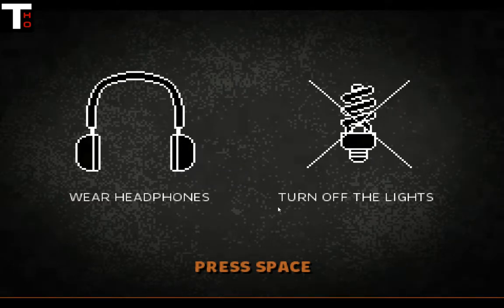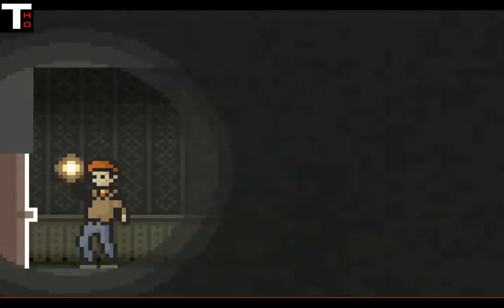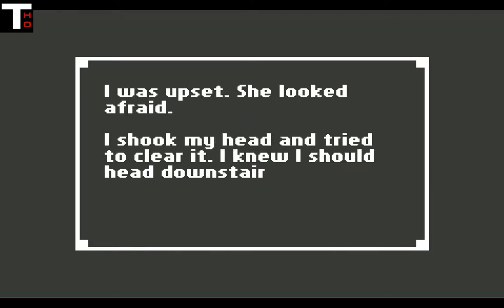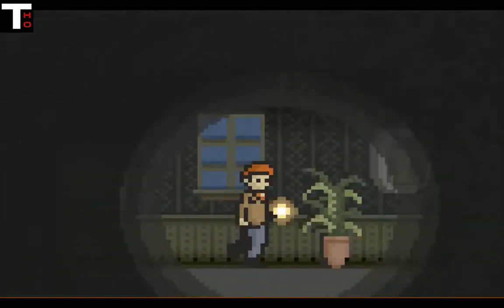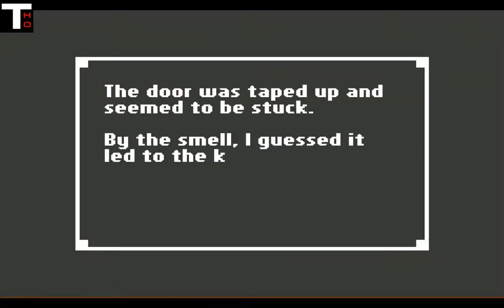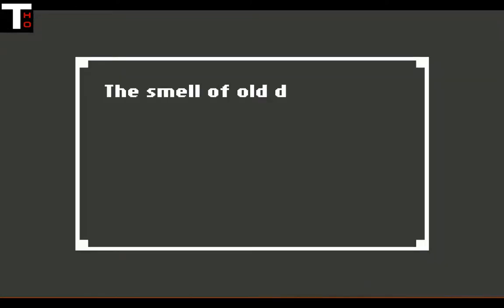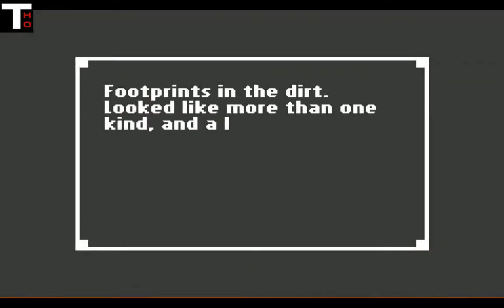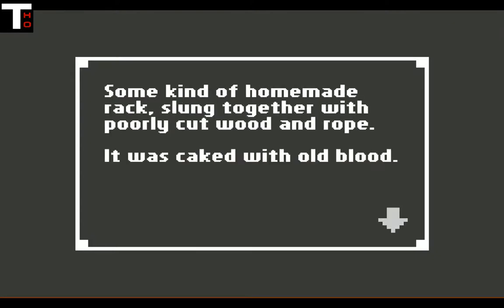Midnight Run - LIVE - Home (Happy Halloween, 2013!) - 1 / 6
"Home" by Benjamin Rivers

Home is a unique horror adventure set in a beautifully-realized pixel world. It's a murder mystery with a twist—because you decide what ultimately happens. Awakened by an oncoming storm, you open your eyes to discover yourself in a strange, dark room—tucked away in a house that's not yours.